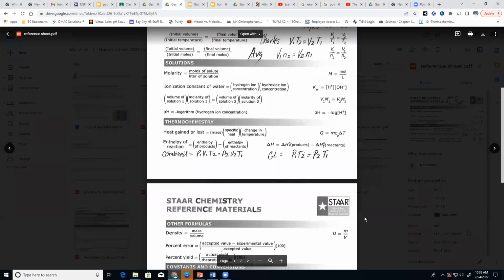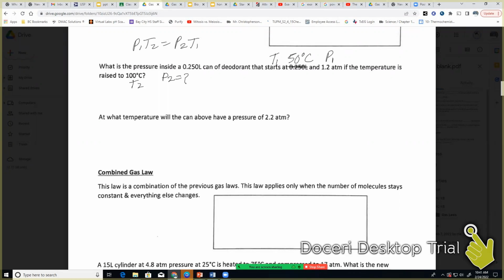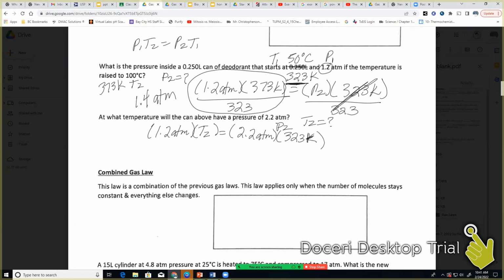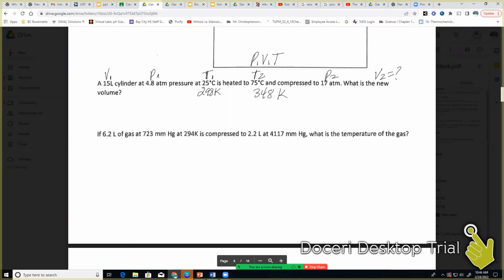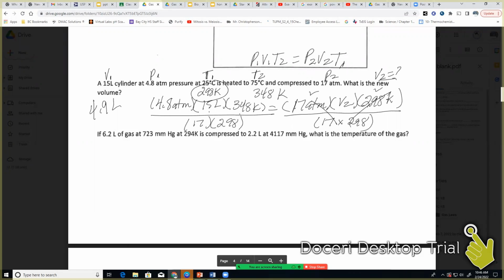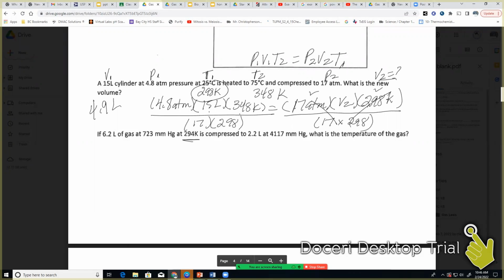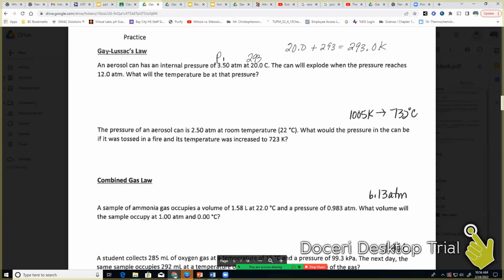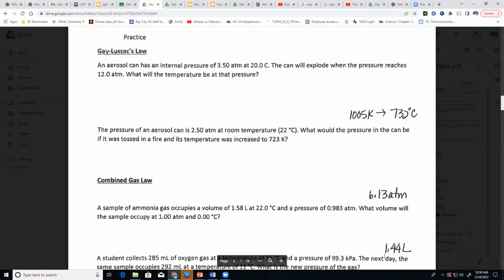Ms Lowry Honors Chemistry Thursday 02/24/22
GL and Combined Gas Laws